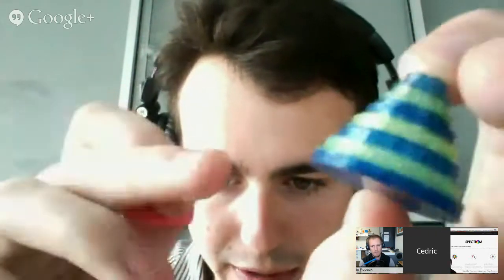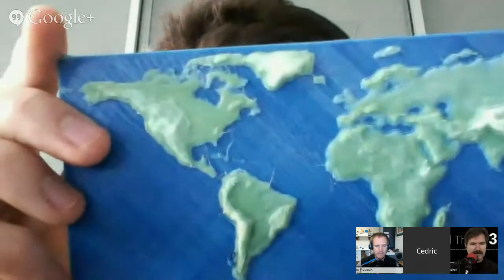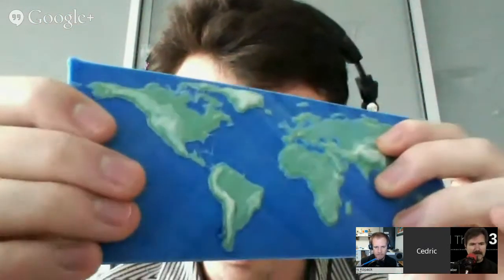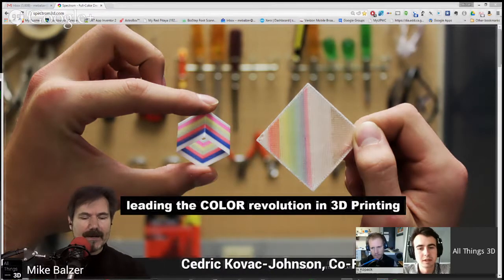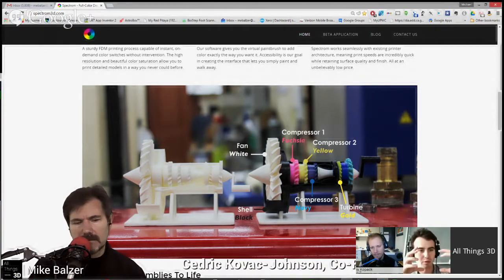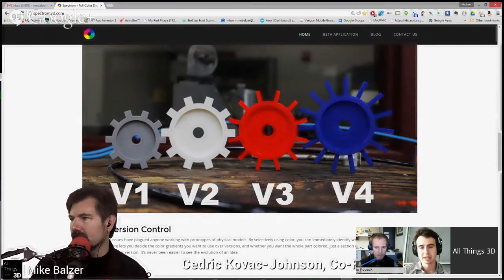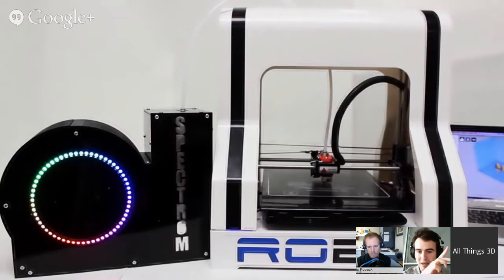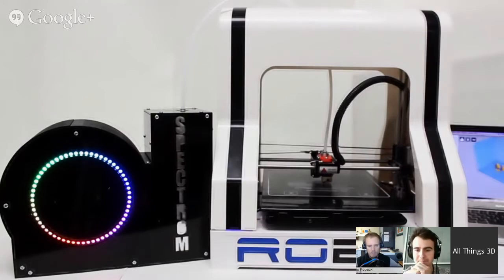Interview with Cedric Kovac-Johnson, co-Founder of SPECTROM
In this interview we talk with Cedric, co-founder of SPECTROM,  a company who will single handily revolutionize how we 3D print in the very near future -- with color!

Questions asked

1. Please tell us your name, what is your profession, and where do you reside.

2. Who and what is the company Spectrom?

3. I has some thoughts on creating a color printer based on the use of inkjet andbeing sprayed on the outside of the layer, but it seems you have taken a different, but very innovative technique to actually injects directly into the hotend while layer is melting, is this correct?

4. I have noticed that some of your objects more of a pastel color.  Is this because you are using a white filament.  If I were to replace white with clear, could you create tinted translucent objects?

5. Without giving away trade secrets, what is your color base made from?  Is it really off-the-shelf inkjet colors?

6.  Your product reminds me of those aftermarket large bed color printers that took existing color inkjet heads and tied large quart size containers full of inkjet inks to them. This was also a product with the name Spectr(um) in its name.  I always wondered how they were able to take HP inkjet heads and connect there own reservoirs, but I am assuming they licensed the technology.  Is Spectrom doing something similar and licensing from HP or Epson?

7. Both 3DSystems and Mcor use similar ink spraying processes to color their material.  3DSystems, does this buy impregnating a gypsum type material with colored glue to adhere layers.  The colors seem muted unless you coat them like I do, with XTC-3D.  Mcor is even more like a inkjet printer since it is an inkjet printer that colors the border or the paper layer before laying another piece of paper on top of with glue between them and then cutting around the edge.  Is there some patent crossover that you had to take into consideration?

8. The Sprectrom is touted as being independent of the printer.  How would one retrofit an existing 3D printer like let's say a Makerbot Replicator 2 or a Rostock Max to use it?

9. Is  performance affected when using color?  Do you have to slow down the extrusion rate and movement?

10.  Does the durability of the filament change, does the part become more brittle?

11.  How much will this cost?  How much will consumables cost?

12. Finally when can I get one and do you have anything else in the pipeline you want to share?